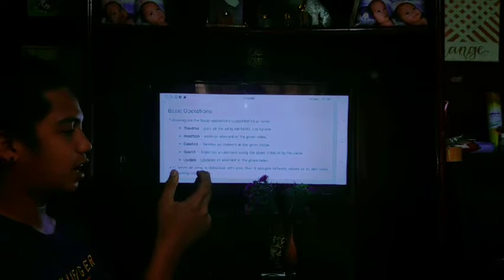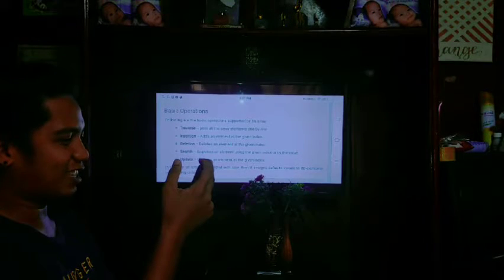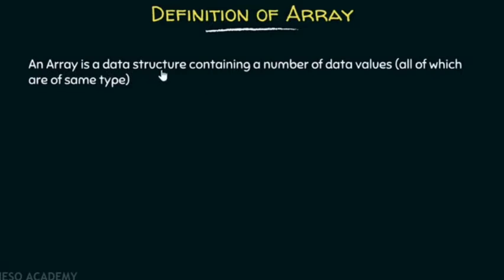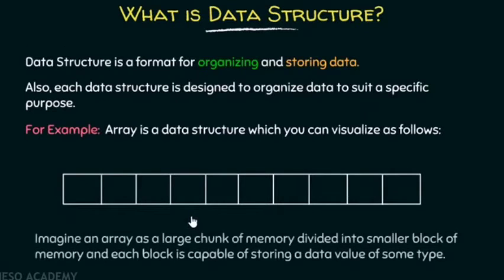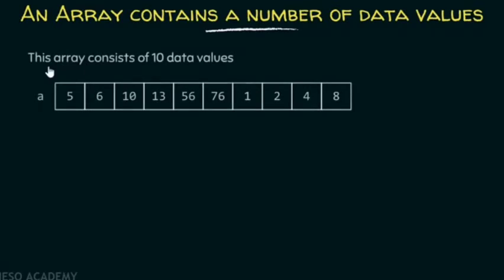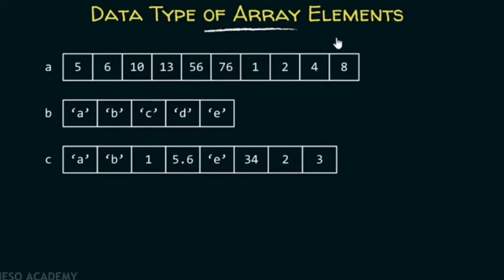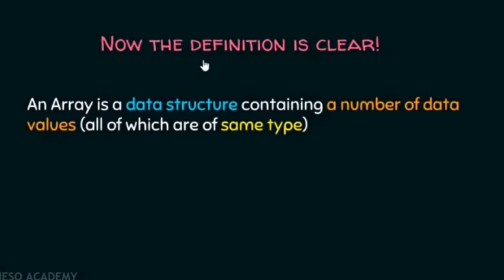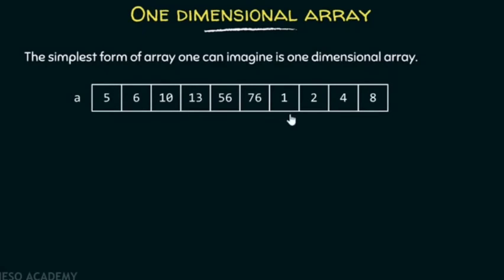ARRAY DATA STRUCTURES BY JUDE PAGUN-CHAN AND FRIENDS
Members: Raymart Janeo, Dominic Mijares, Martin Jose Taran, Kian Asley Araneta, Jude Ryan Pagunsan, Jihn Michael Lamis